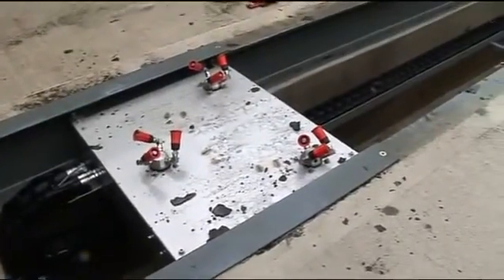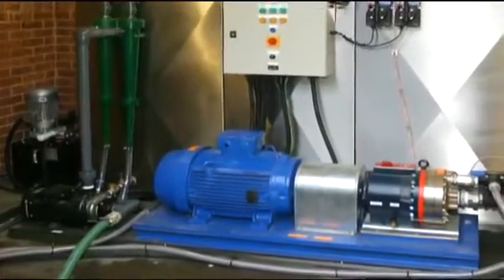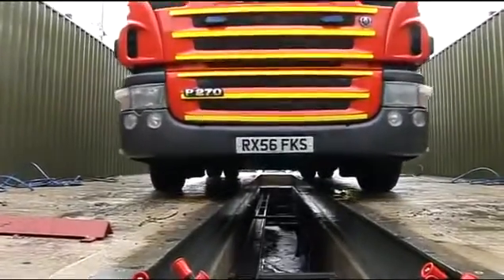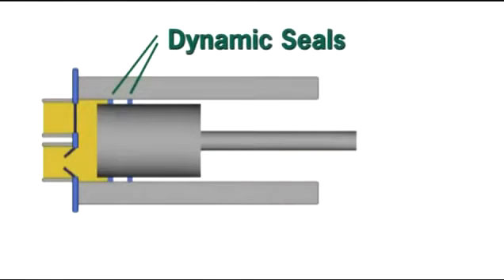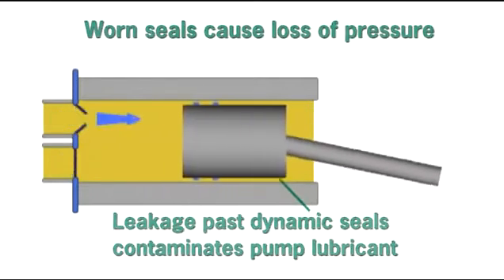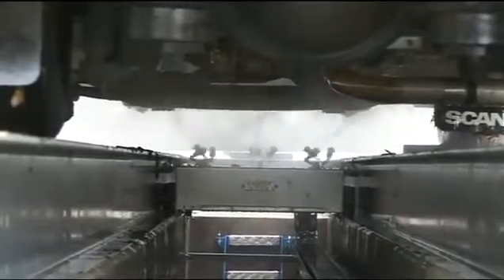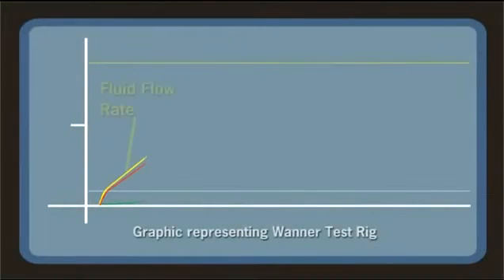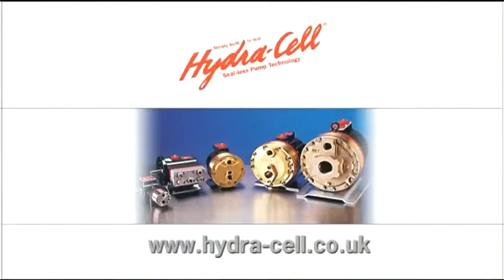Lavagem de veículos com bomba de alta pressão - Hydra-Cell/ Tetralon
Acesse artigo (em inglês) sobre as vantagens do uso da bomba Hydra-Cell em sistemas de lavagem por jatos

A tecnologia de múltiplos diafragmas balanceados hidraulicamente permite à bomba Hydra-Cell um bombeamento sem pulsação a altas pressões, ideal para sistemas de lavagem de automóveis por baixo.  A bomba Hydra-Cell, além garantir maior impacto dos jatos, não sofre desgaste ao bombear água tampouco efeito dos químicos ou temperatura no selo mecânico.

Não vaza pois não possui selo mecânico ou gaxetas;
Trabalha a seco e tem durabilidade inigualável (Maior MTBF - Mean Time Between Failure);
Uma bomba triplex com apenas um cabeçote;
Fluxo linear tanto em altas quanto baixas pressões, sem pulsação residual;
Construção em latão, aço inox 316, ferro fundido, Hastelloy, polipropileno, Kynar ou Teflon permite o bombeamento dos mais diversos fluidos, de corrosivos a abrasivos;
Acionamento direto por motor elétrico, não exige redutores de velocidade;
Manutenção simples e barata.

Limites Operacionais

Pressão máx.:  207 bar
Vazão máx:   1700 l/min
Temp. máx.:   121 °C
Visc. máx.:   8000 cP
Partítculas de até:  1,5 mm